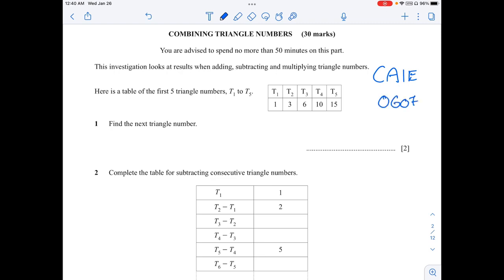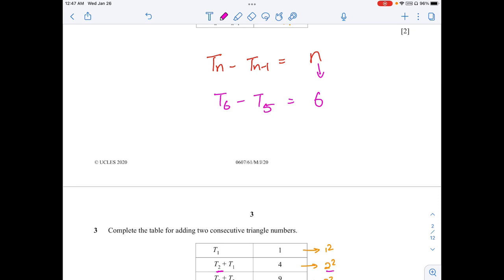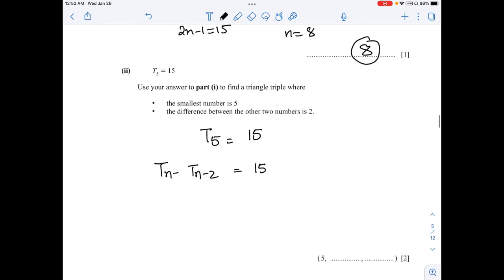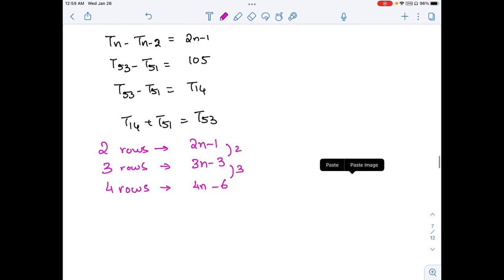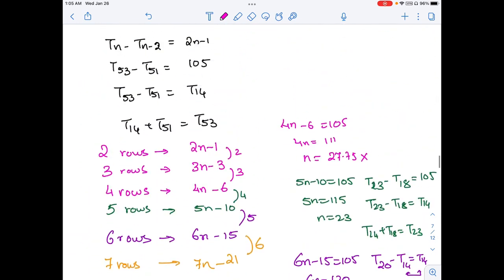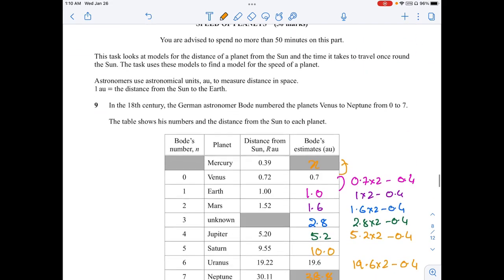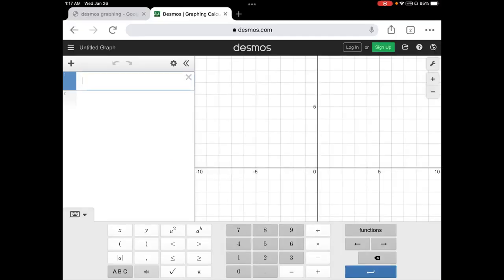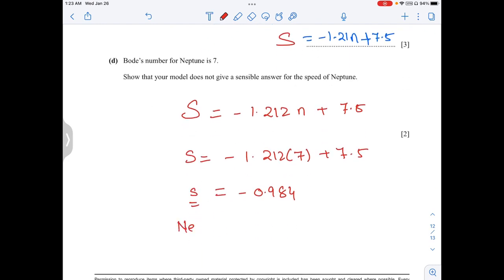iGCSE Maths Paper 6 1 0607 WALKTHROUGH May June 2020 Full Paper